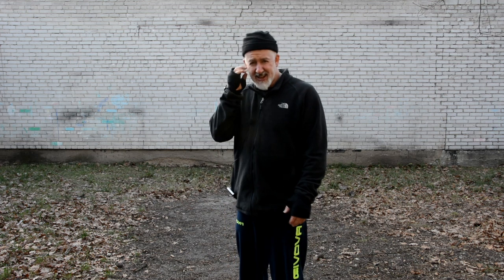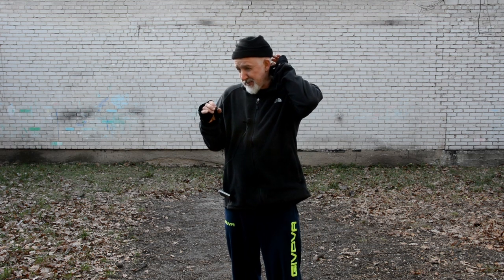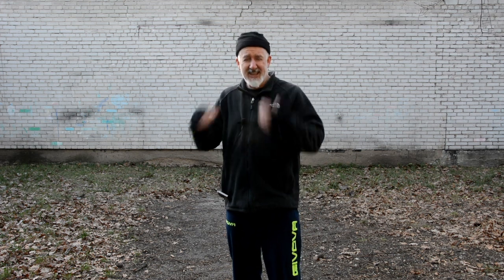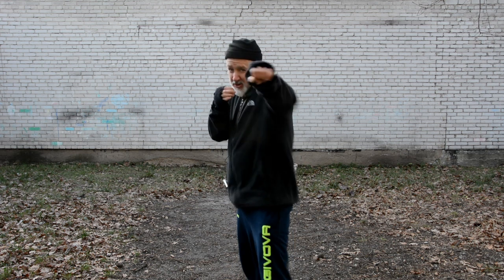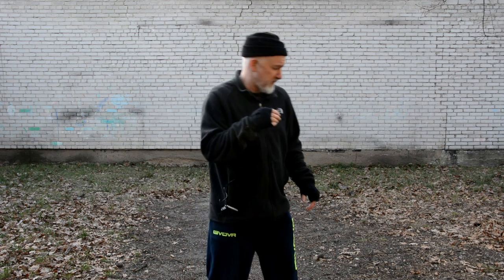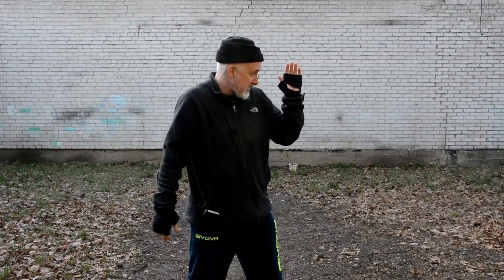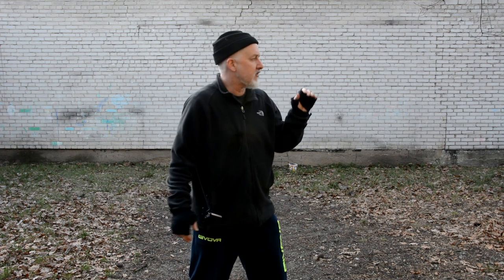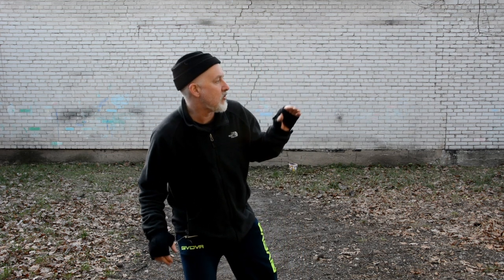Fixing your balance in boxing: easy points and drills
This is a response to subscribers asking about balance/getting better balance or simply feeling awkward during hand pad drills. The points are simple, the drills easy, but you need to practice them every time you work out (usually incorporating the drills into you warm up). For the impatient among you, the points are: 1) keep you chin down 2) don't get your head out past your knee--and here keeping your chin down will automatically help that 3) slip responsibly--and keeping your chin down will also help here 4) do the two-foot jump line drill on uneven ground (outside) 5) do the one-foot side-to-side line drill on uneven ground 6) do the silly spin drill and 7) practice shadow boxing for 15 minute straight while thinking about moving from point to point, practicing box steps, L-steps, pivots, slips, combos, etc..
Have fun, don't get too tight and, yeah, keep your chin down. And HAPPY HOLIDAYS TO YOU ALL!

Photo credits:
Tightrope walker by Kobayashi, Kiyochika, 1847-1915, artist - Library of CongressCatalog url Public Domain,